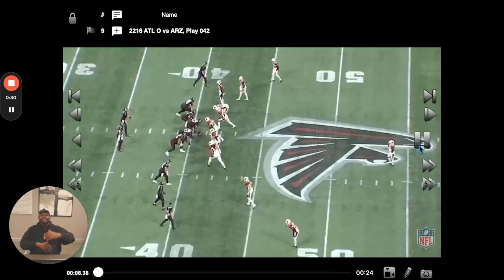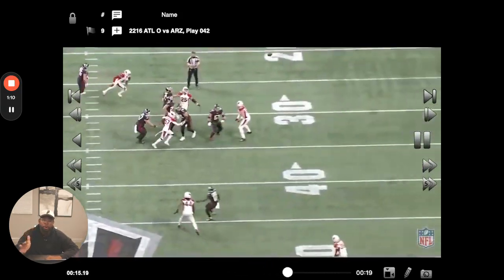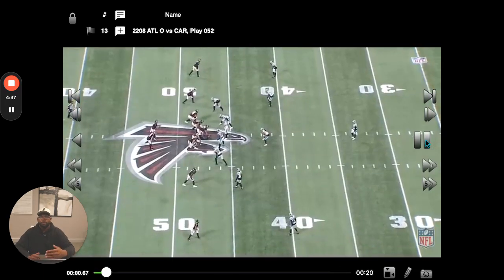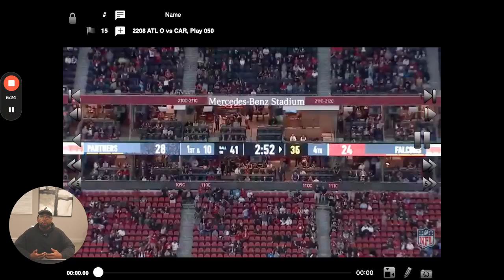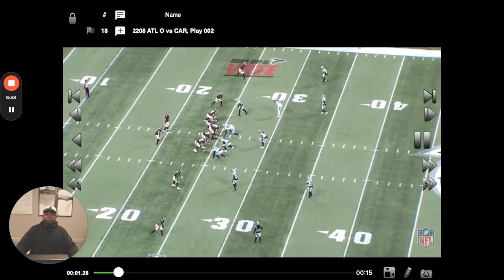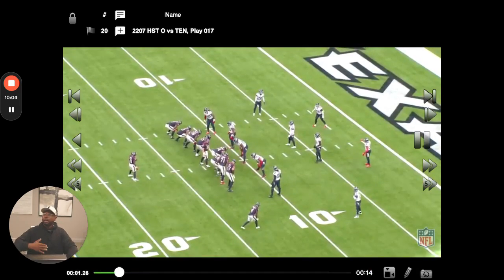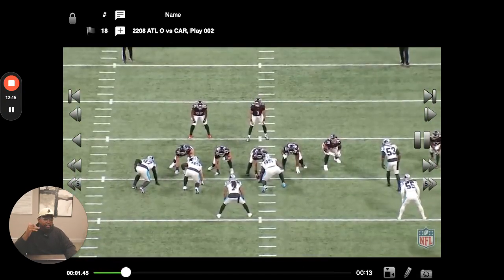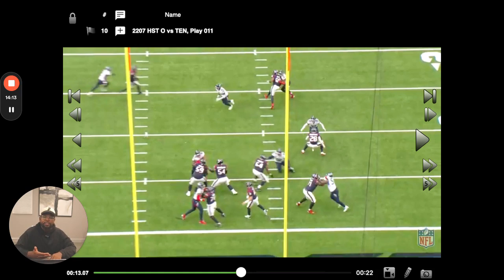Offensive Lineman Pass Blocking Rules for Success (Advanced) 🏈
In this video, I outline crucial rules for offensive linemen to excel in protecting the quarterback and keeping the offense moving efficiently. From knowing assignments and communication tips to maintaining a strong base and being alert for defensive strategies, these rules are essential for success on the field.